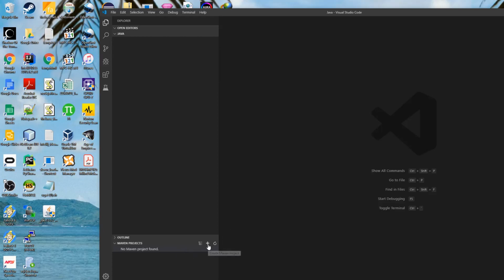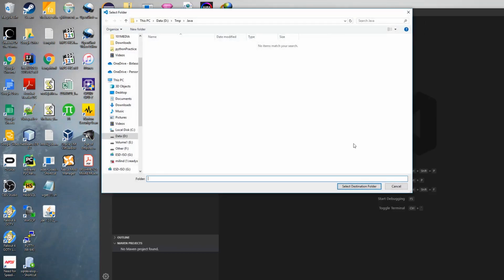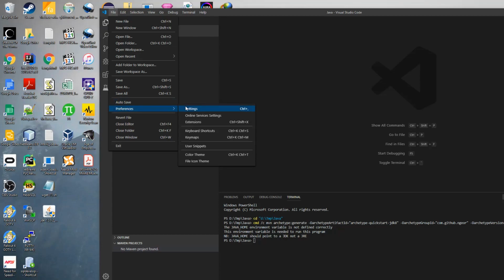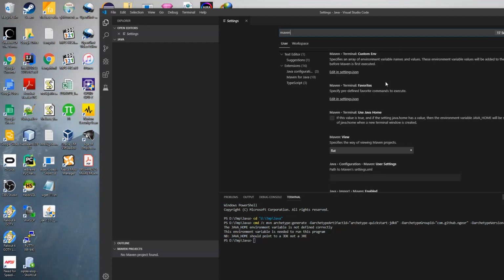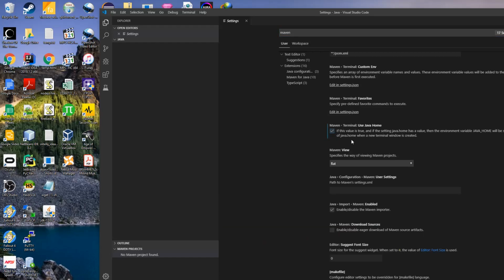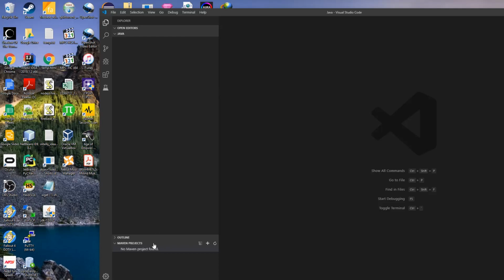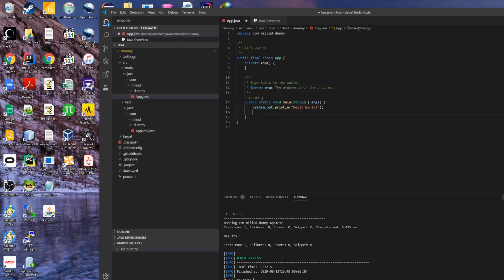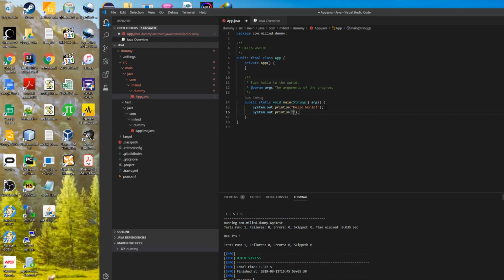Tutorial : Using Visual Studio Code (VSCode) for Java Maven Project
Flow to install the Java and Maven extension. Some setup tricks to get started